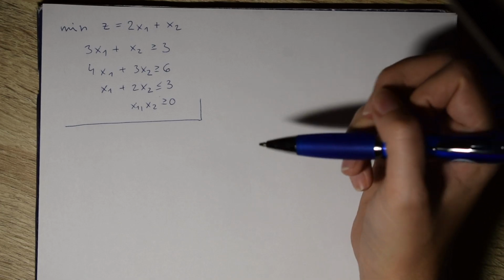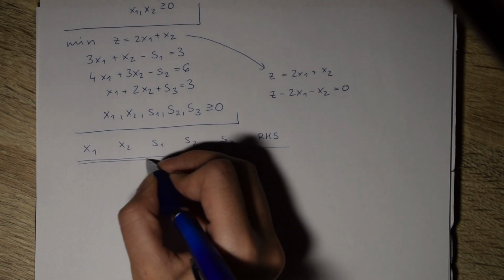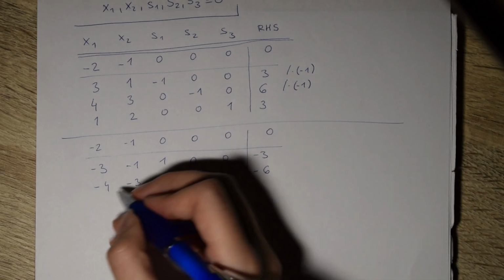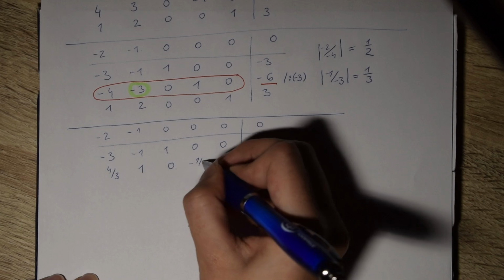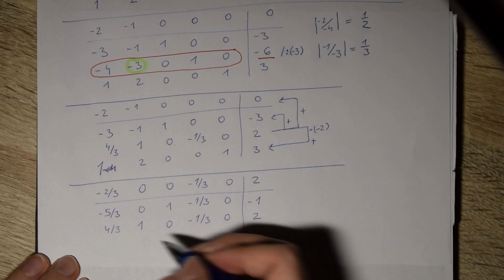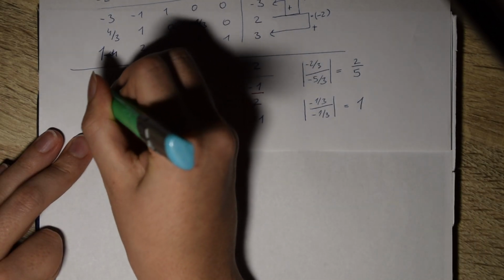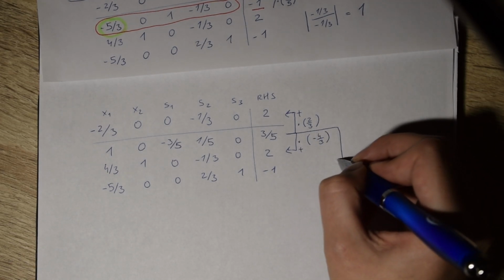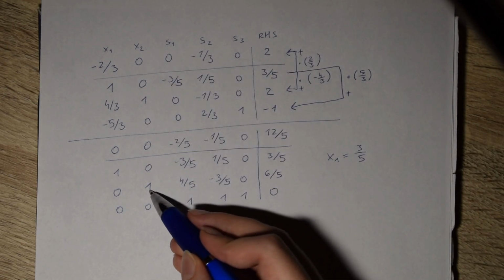Dual Simplex method easy explained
Dual simplex method clearly explained step by step.